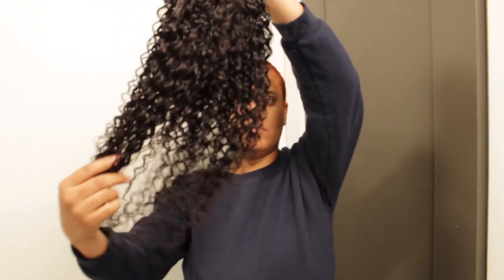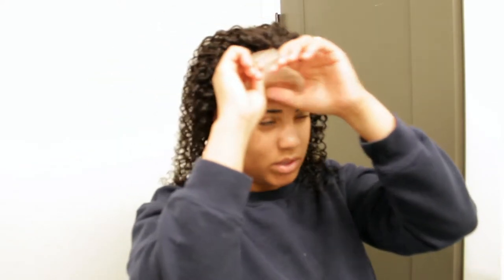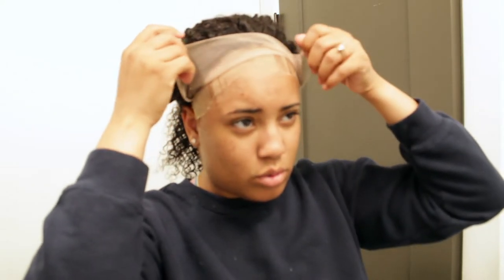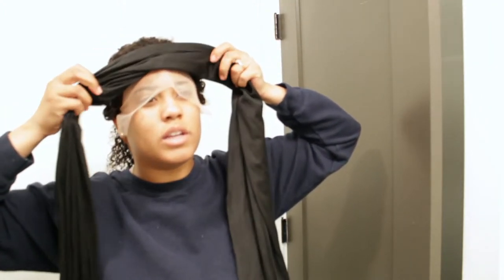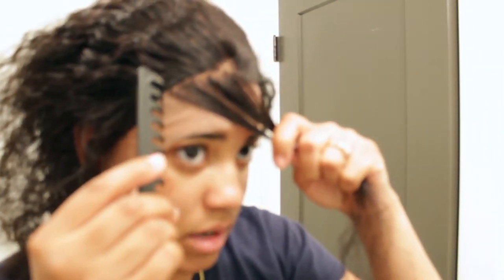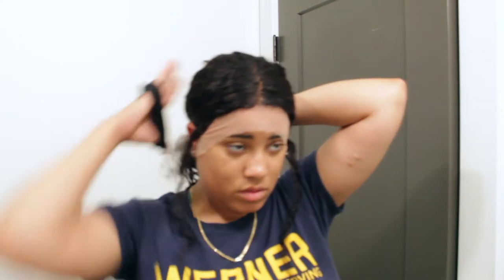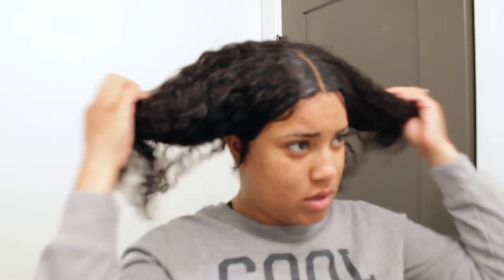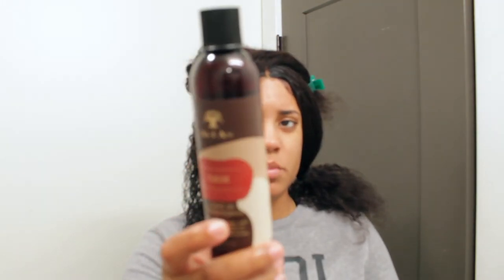Girrrrl This Wig Is Cauteee! | Curly T-Part Wig Application | Vlog Style!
Thank you all so much for watching my video. even though it's going up later than expected!